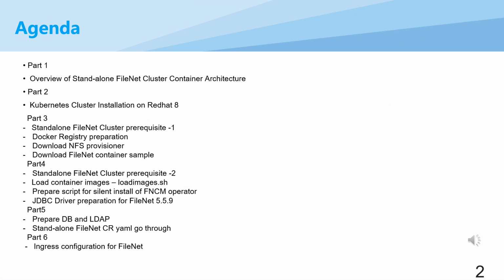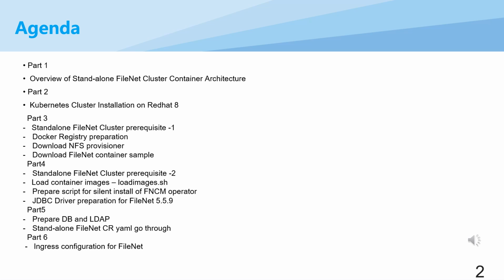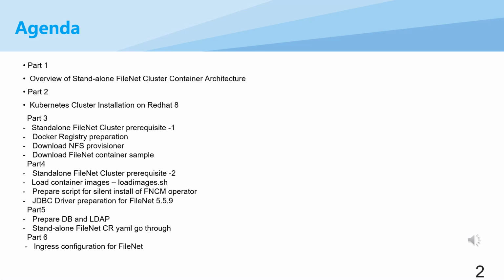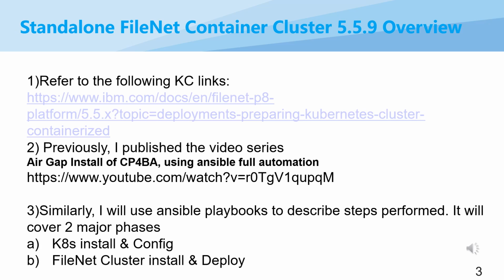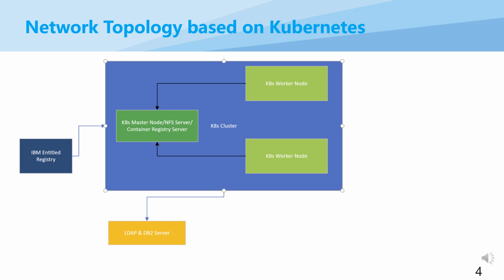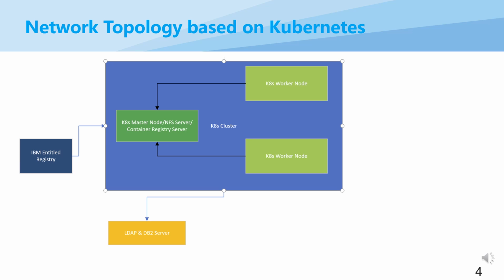Stand-alone FileNet Container Installation and Configuration on K8s, Part 1: High level overview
This video covers an overview of kubernetes cluster and stand-alone FileNet container architecture from a high level.

Here are some additional related resources:
a) Stand-alone FileNet container from the Ground Up - Installation and Configuration on K8s- part1.mp4
b) Stand-alone FileNet container from the Ground Up - Installation and Configuration on K8s- part2.mp4
c) Stand-alone FileNet container from the Ground Up - Installation and Configuration on K8s- part3.mp4
d) Stand-alone FileNet container from the Ground Up - Installation and Configuration on K8s- part4.mp4
e) Stand-alone FileNet container from the Ground Up - Installation and Configuration on K8s- part6.mp4